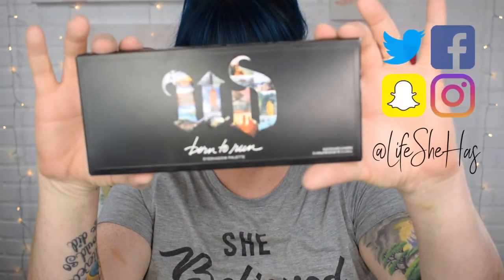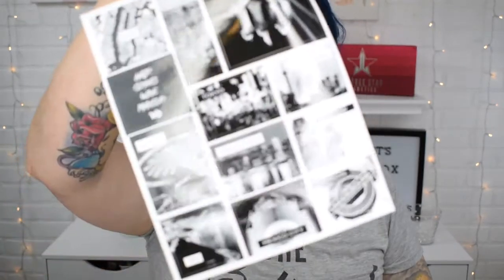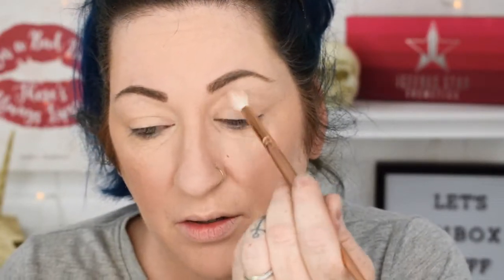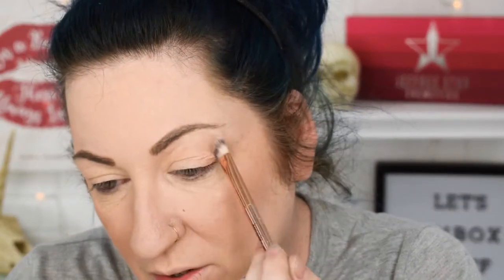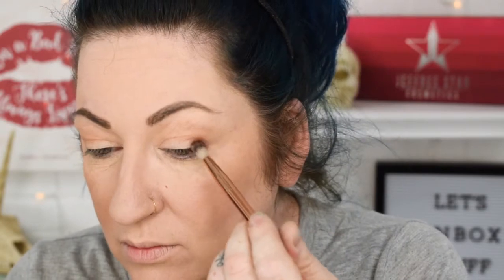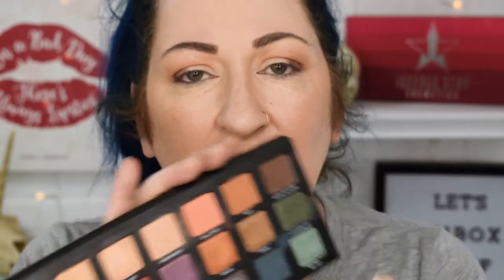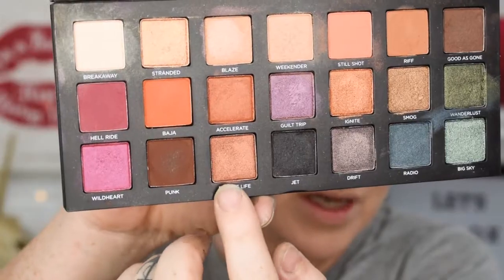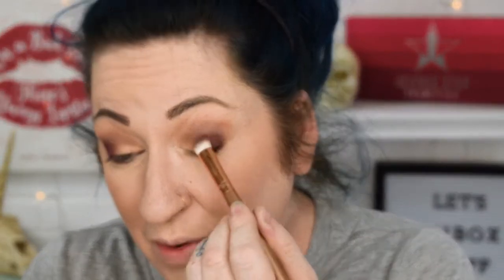Urban Decay Born to Run Eyeshadow Palette | First Impressions & Tutorial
Warm Smokey Eye Tutorial at 1:48

In today's video I am showing you swatches and a smokey warm eye look with the brand new Urban Decay Born To Run Eyeshadow Palette! Is it worth the cost?

What's in my studio

Fan Mail or Brand Mail:
Carol Jones
3800 SW 185th Ave # 7069

By Carol Jones/Life She Has